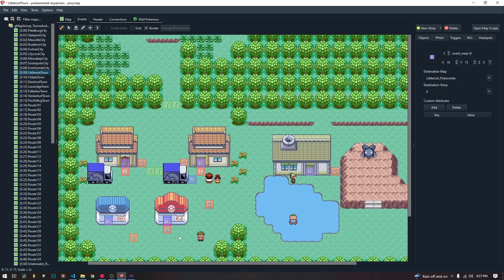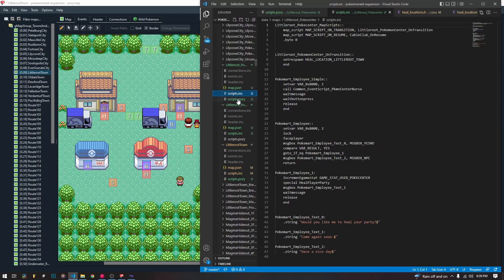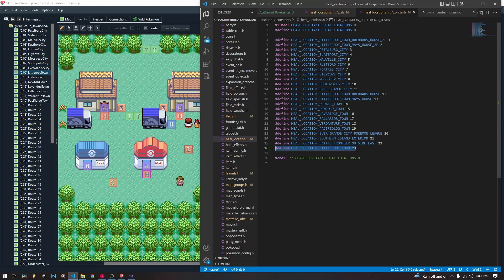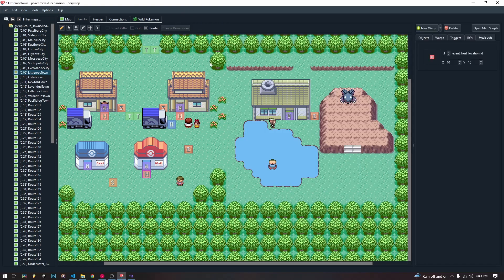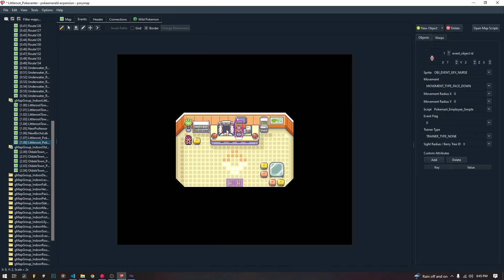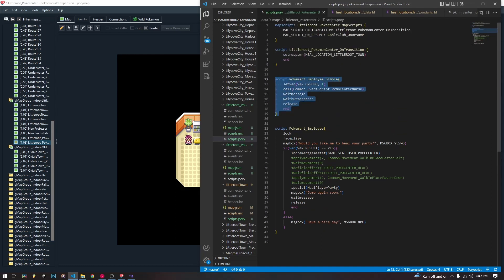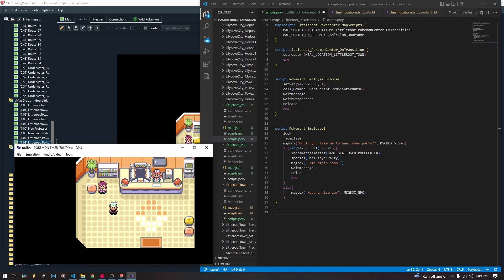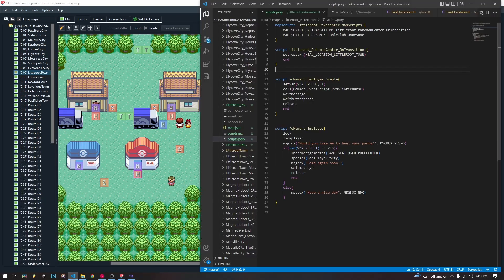[2.7] Pokecenters and Healspots: Adding Nurses (Pokemon ROM Hacking Tutorial)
We talk about how to add your own pokecenter and general heal scripts to the game. I realize I called it a pokemart like 10 times in this video, I have no idea why.